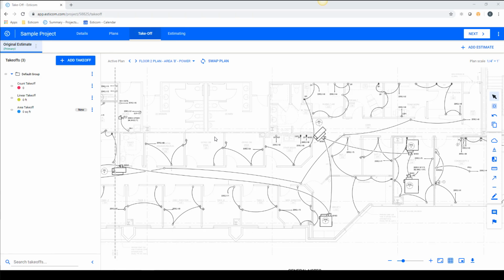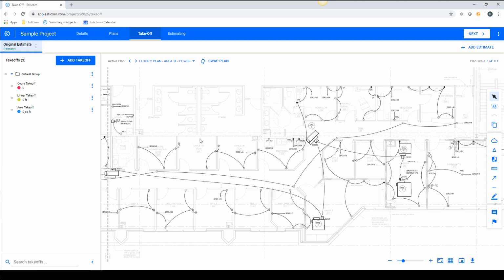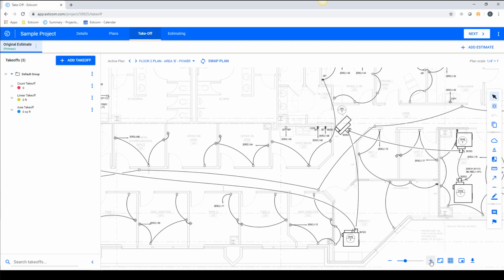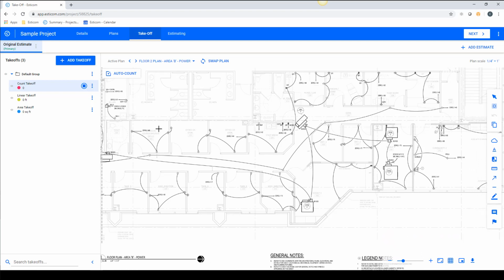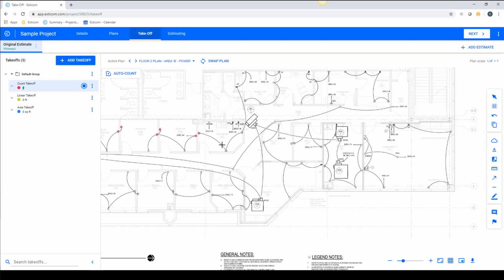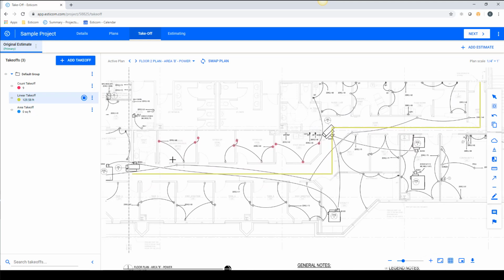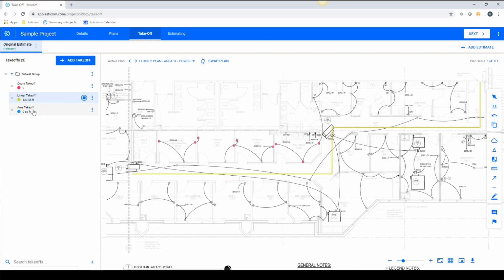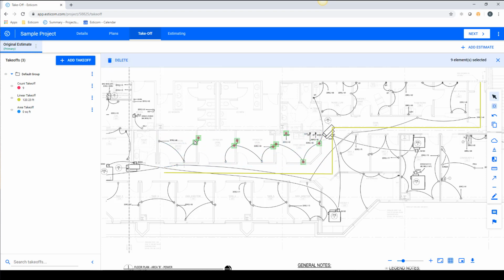Esticom Tutorials - Takeoff Screen Navigation Basics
How to navigate the takeoff screen, basic mouse controls, pan and zooms features